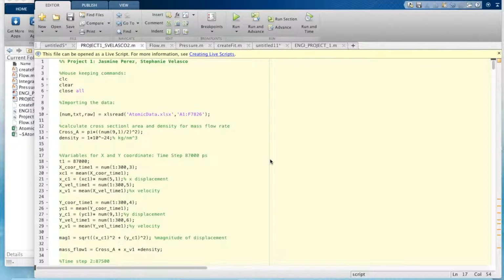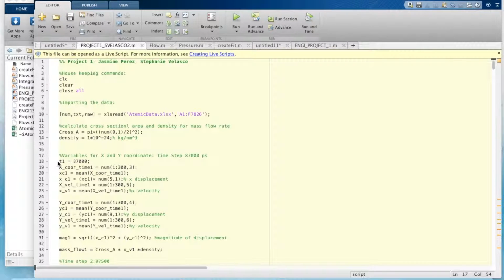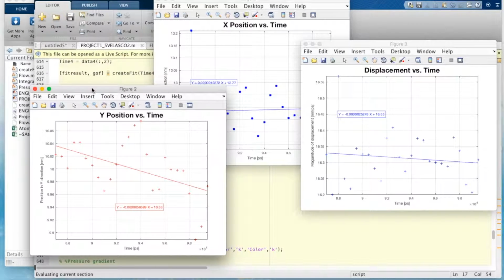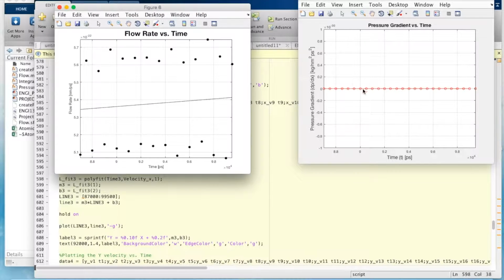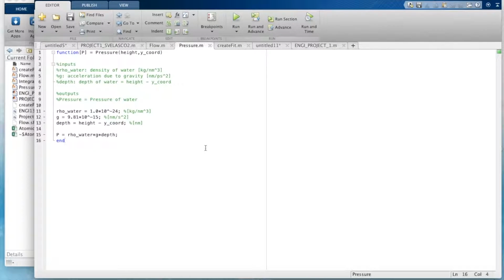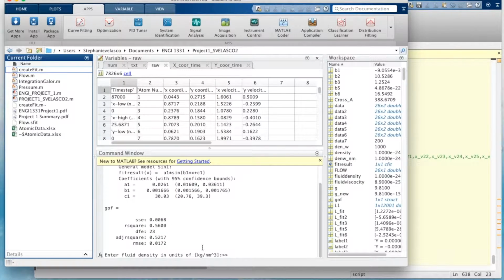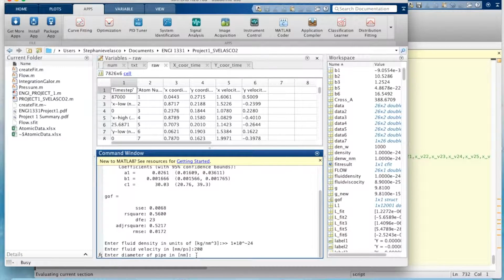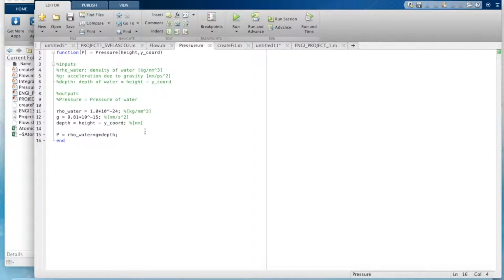Project1 NAE Challenge